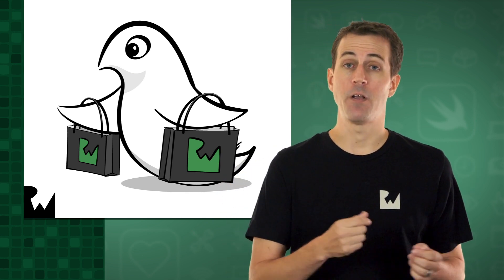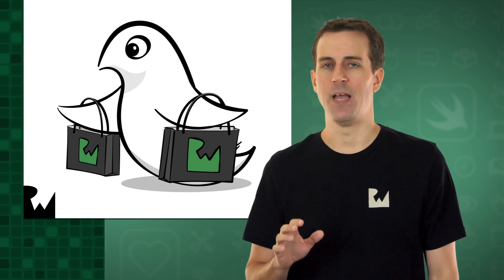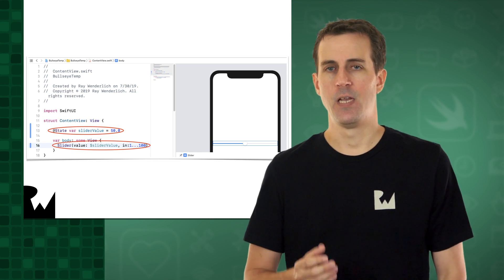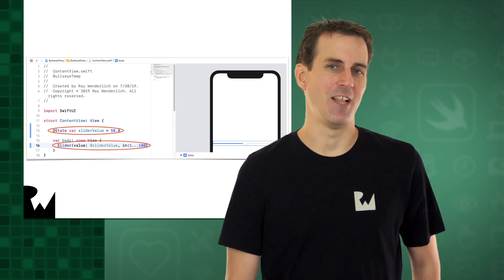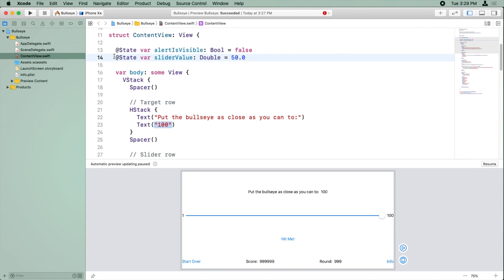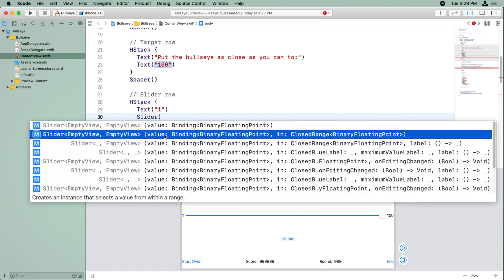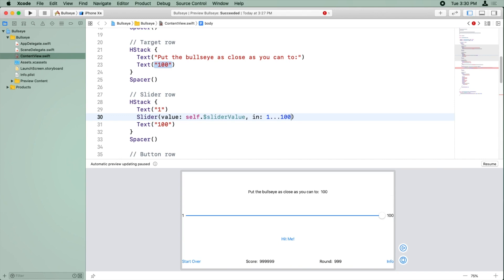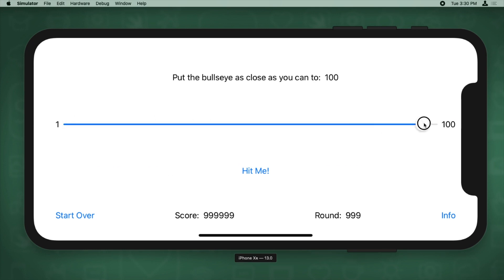Swift Bindings - Your First iOS and SwiftUI App with Xcode 11, Swift 5.1 and iOS 13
Use SwiftUI bindings to keep the value of the slider synchronized with a state variable.

Declarative Syntax

Design Tools

SwiftUI was built on decades of experience in creating the most innovative and intuitive user interfaces in the world. Everything users love about Apple ecosystems, such as controls and platform-specific experiences, is beautifully presented in your code. SwiftUI is truly native, so your apps directly access the proven technologies of each platform with a s